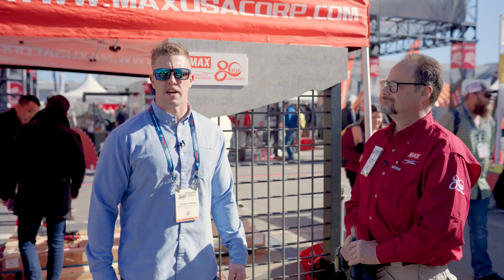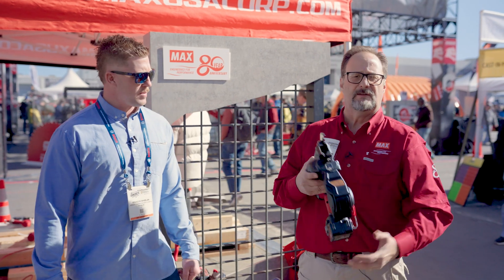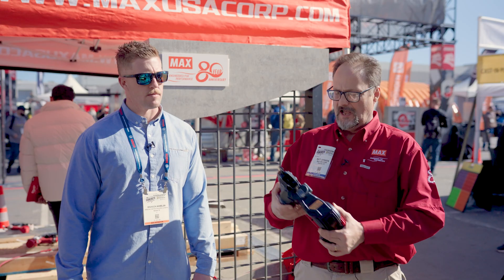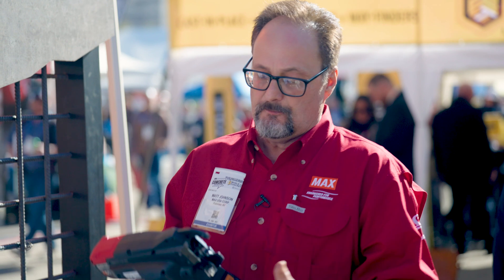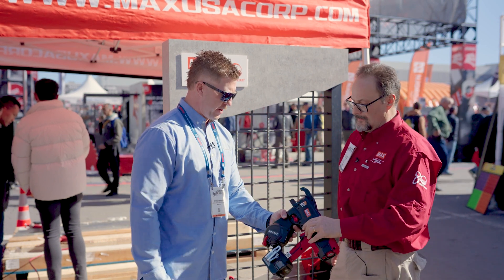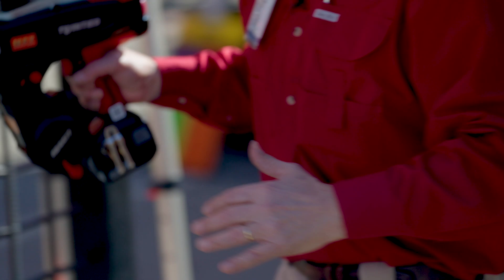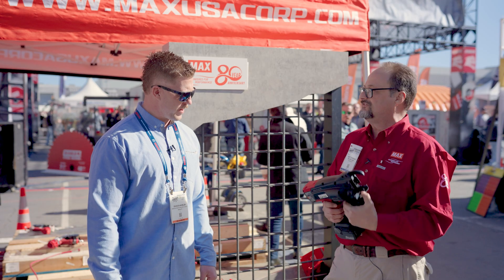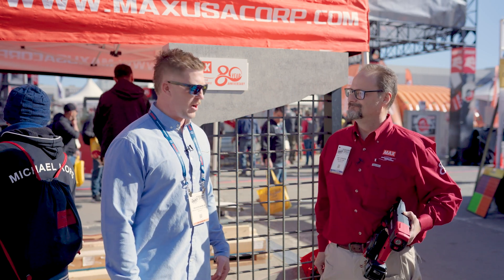2023 Max RB441T TwinTier Rebar Tying Tool - Fast & Efficient Rebar Tying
Our team caught up with the MAX Corp. team at World of Concrete 2023 and they gave us a demo of the Max RB441T TwinTier Rebar Tying Tool - check it out! Are you faster at trying rebar than this tool?

The TWINTIER® RB441T is the fastest solution on the market for tying #3 x #3 to #7 on #7 rebar combinations. TWINTIER® technology allows the RB441T to tie 4,000 ties per charge, while delivering just the right amount of wire for greater productivity and cost savings. Compared to hand tying this tool can reduce the risk of musculoskeletal injuries.

Features include:
- The TwinTier’s Dual Wire Feeding Mechanism doubles the tying speed, completing a tie in approximately ½ second, increasing productivity.
- Compared to conventional rebar tying solutions the TwinTier’s Wire Pull Back Mechanism dispenses the precise amount of wire needed to form a tie, reducing wire usage and cutting production cost.
- The TwinTier’s “Wire Bending Mechanism” (Patent Pending) produces a shorter tie height which requires less concrete to cover a wire tie.
- The RB441T’s jaw capacity enables the tool tie up to a #7 x #7 rebar.
- A slim arm fits easily into tight spaces.
- An enclosed magazine protects tie wire and internal mechanisms from debris, providing greater durability.

If you have any questions about products, equipment or services please leave a message and a one of our qualified representatives will follow up shortly.